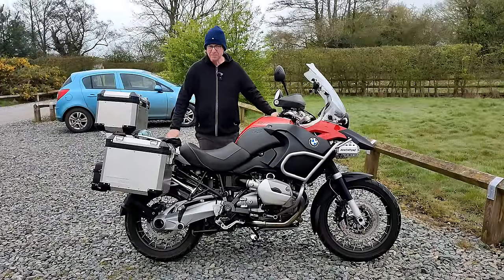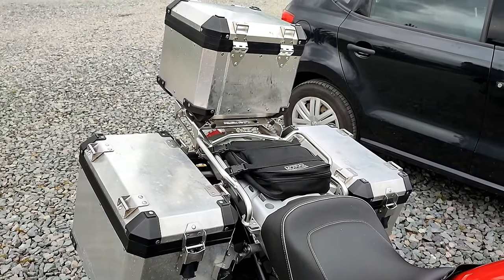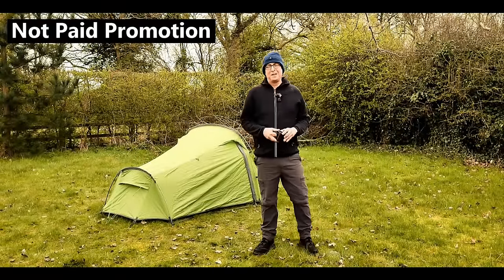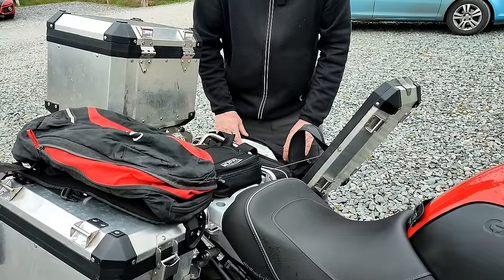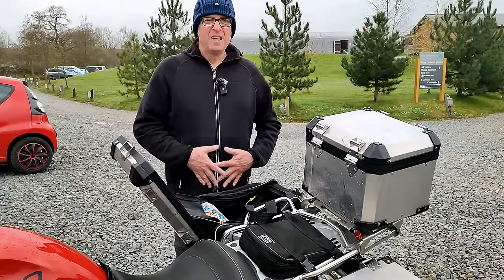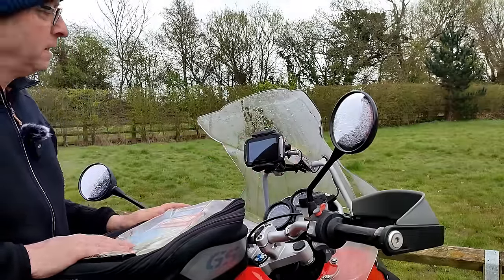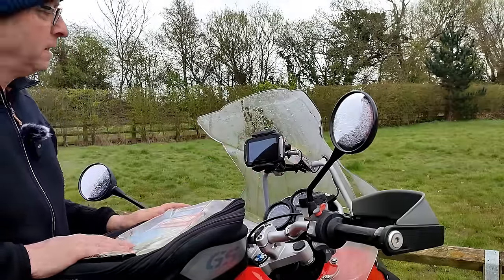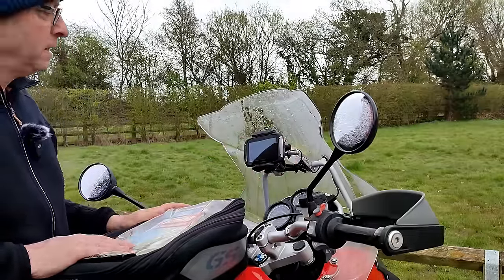Motorcycle Road Trips - The Bike, Camping & Video Kit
A very good day YouTuber's and it's finally time for the first in my "Motorcycle Road Trips" series of videos.

In this 'season', I'll be riding across 6 Scottish Islands, including Arran, Mull, Skye, Harris, Orkney and Shetland. As if this wasn't enough, it'll be necessary to undertake 9 separate ferry journeys in order to achieve my goal.

For this first video however, join me as I introduce you to the motorcycle for this trip, a BMW R1200GS Adventure, also showing you the various bits of equipment I'll be taking, including camping and video kit.

It's going to be an experience.